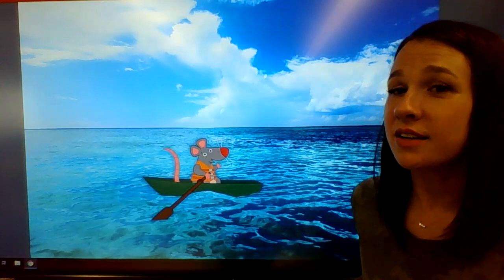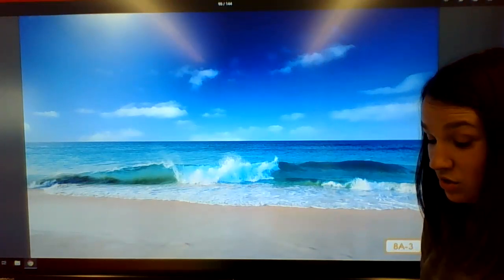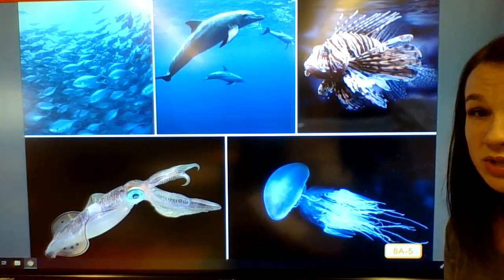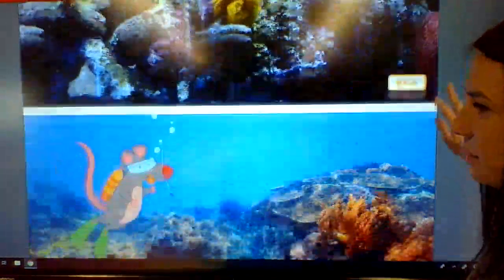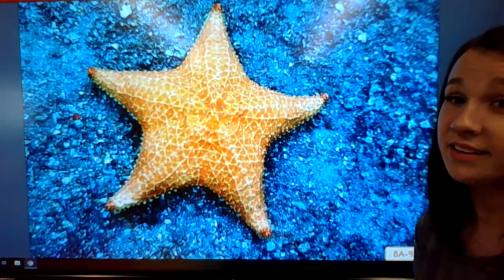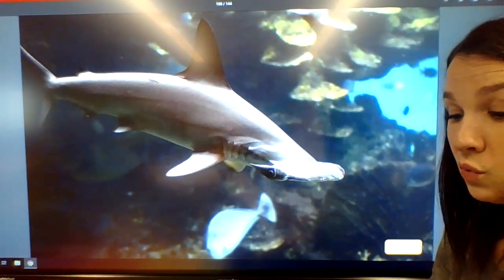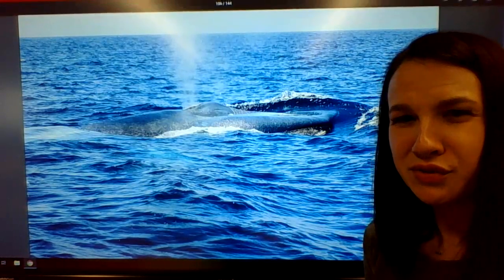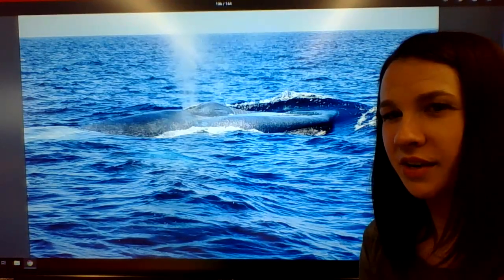Day 4: Lesson 8 - Saltwater Habitats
Listen to 1st grade teacher Ms. Manahan read Lesson 8 - Saltwater Habitats